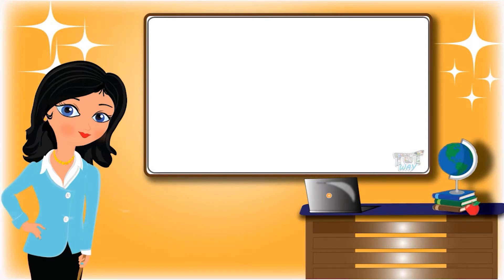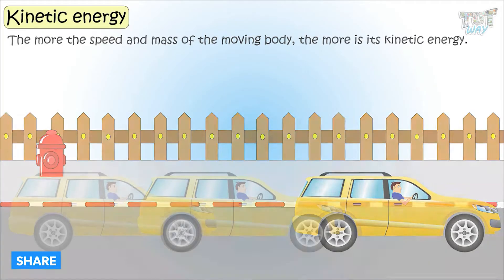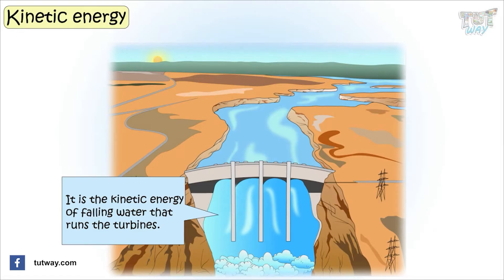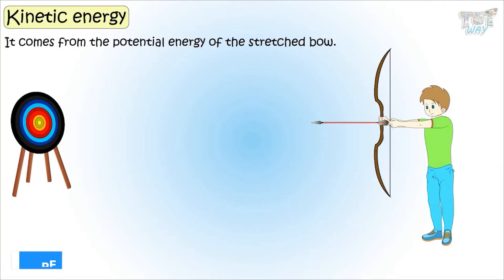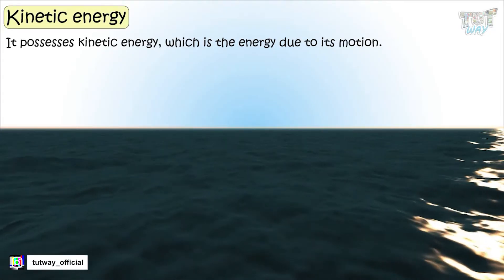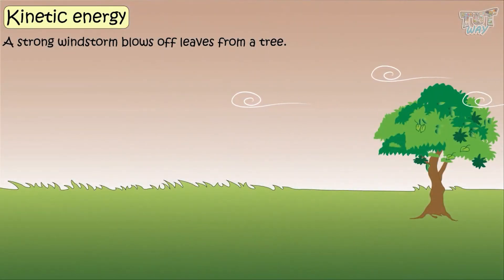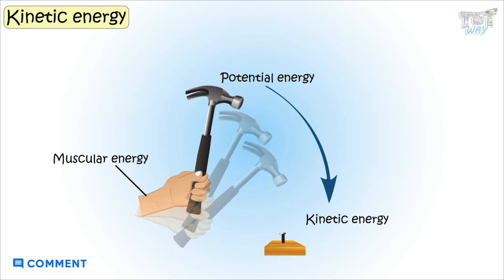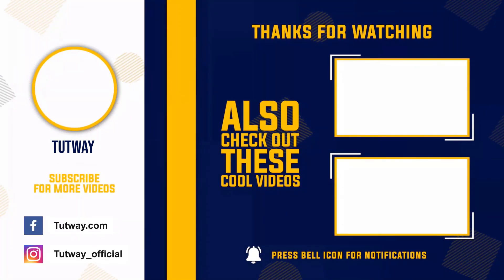Kinetic Energy | Potential and Kinetic Energy for Kids | Kinetic Energy Concepts, Examples | Science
Kinetic Energy | Science | Grade-3,4

This educational video explains about Kinetic Energy. This will help them a lot in their daily routine.
Topic covered:
• What is kinetic energy?
• What is the relationship between kinetic energy and potential energy?